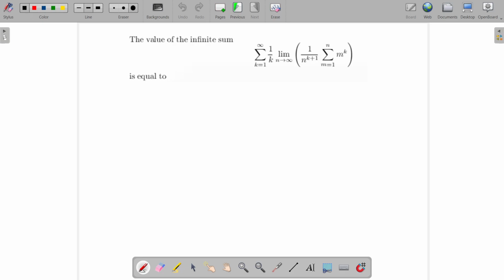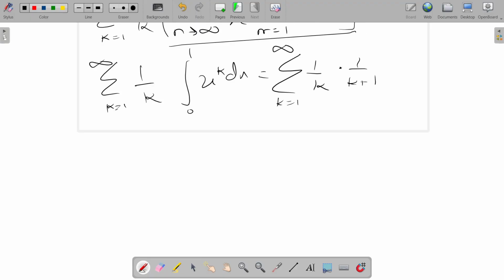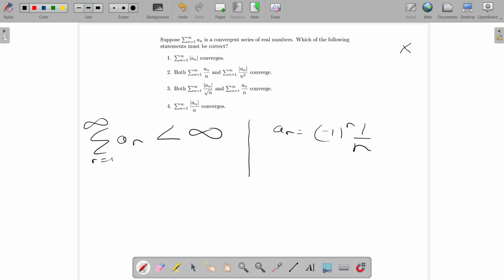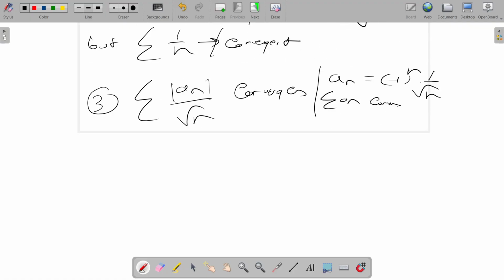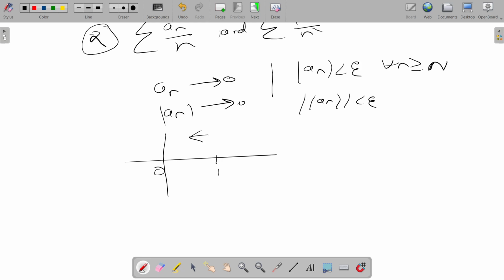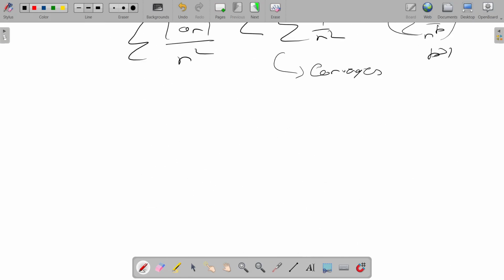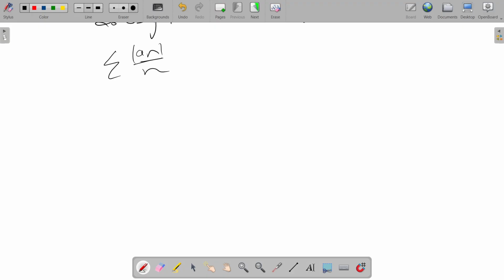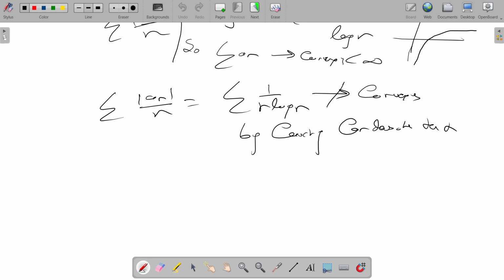ISI MMath 2024 Q 21,22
In this video, I go over Questions 21 and 22 from the ISI M.Math 2024 paper.